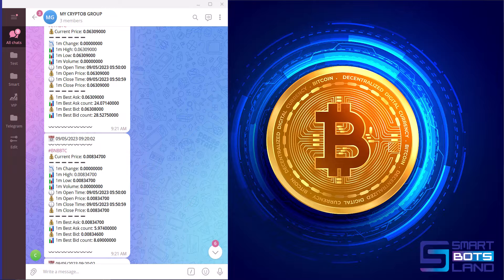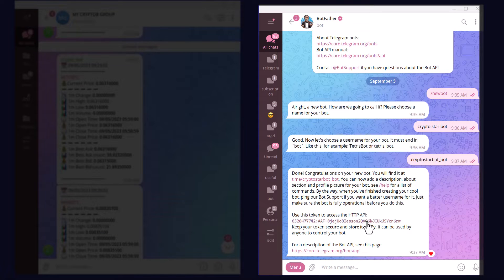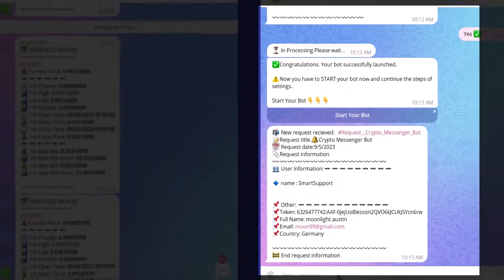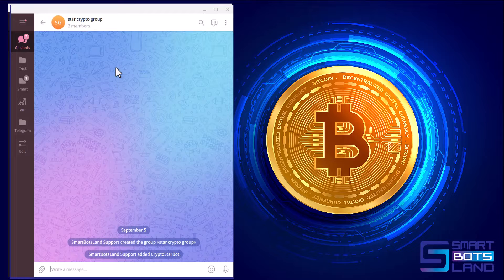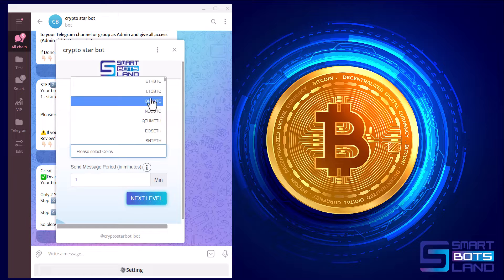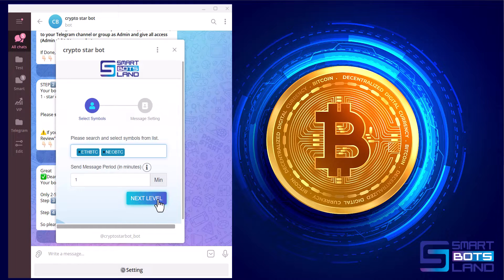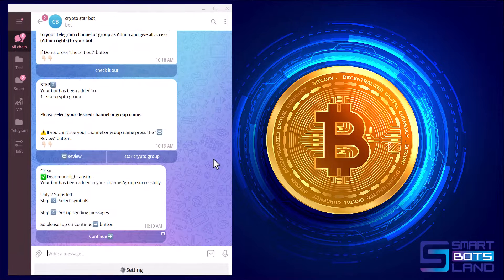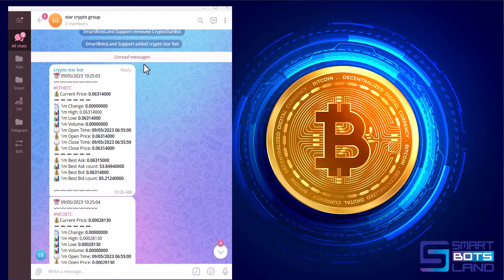How to Create Telegram Crypto Bot for Traders and Businesses? Step by Step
💰"Discover the Future of Crypto Trading with our Telegram Crypto Bot! 📈"
💥If you are a trader, investor or you are involved with the world of digital currencies any way, Telegram Crypto Bot version of SmartBotsLand is for you.
🎉Experience the power of Telegram Crypto Bot as you:
1️⃣ Access real-time candlestick data
2️⃣ Discover the best bid and ask prices
3️⃣ Stay on top with up-to-the-minute prices
4️⃣ Customize intervals to suit your needs
5️⃣ Utilize the convenience of RSS feeds

 🚀 No more searching multiple sites. Our bot keeps you informed with comprehensive crypto information and prices across any timeframe.

00:00 Introduction of SmartBotsLand Crypto Bot Features
01:15 Create Telegram Bot with BotFather
01:55 Register to SmartBotsLand Bot Maker
02:48 Start the Crypto Bot
03:07 Add the Crypto Bot to your Channel or Group
03:31 Crypto Bot Setting (Select the Coins you want to get know about)
05:38 Check your Group or Channel to See Instant Information

⭐️ Have questions or specific requests regarding Telegram bots?

🌐For more information about the Telegram Crypto Bot, visit our